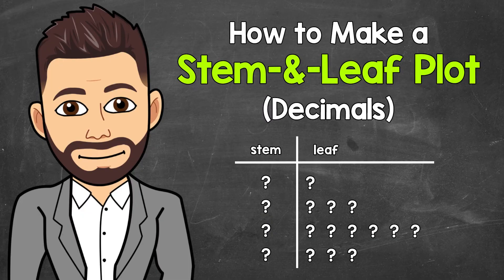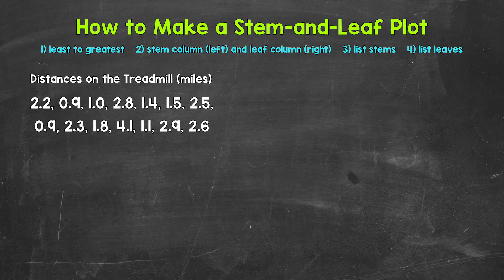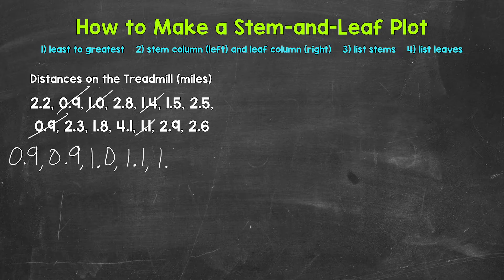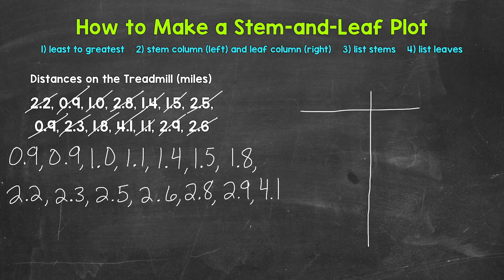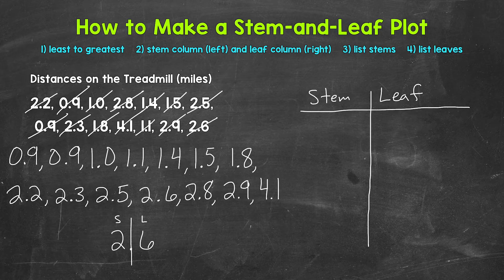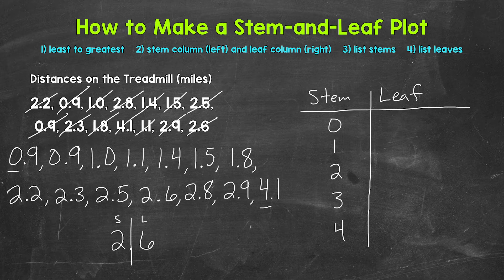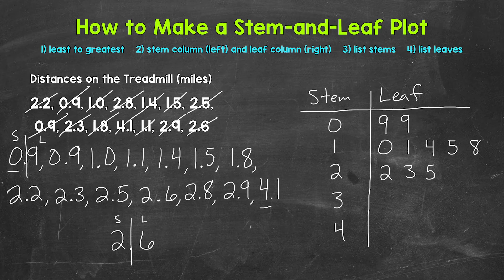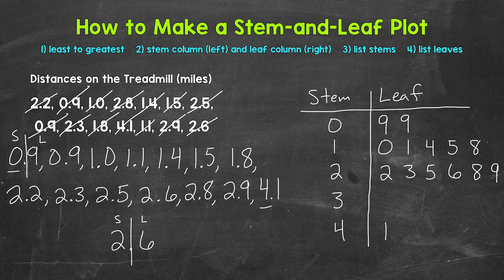How to Make a Stem-and-Leaf Plot (Decimals) | Math with Mr. J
Welcome to How to Make a Stem-and-Leaf Plot (Decimals) with Mr. J! Need help with stem-and-leaf plots? You're in the right place!

Whether you're just starting out, or need a quick refresher, this is the video for you if you're looking for help with making stem-and-leaf plots. Mr. J will go through an example of making a stem-and-leaf plot and explain how to make a stem-and-leaf plot step-by-step.

Hopefully this video is what you're looking for when it comes to creating a stem-and-leaf plot.